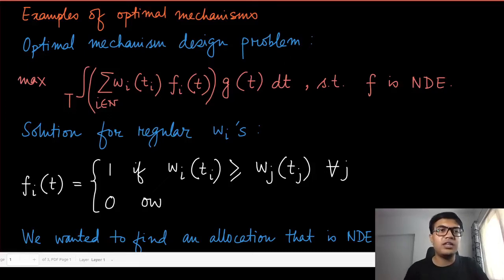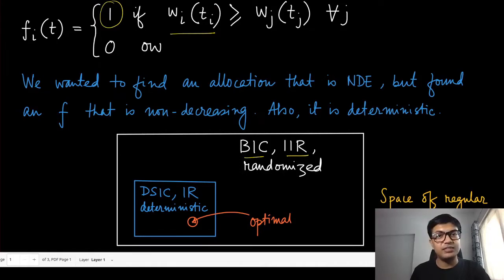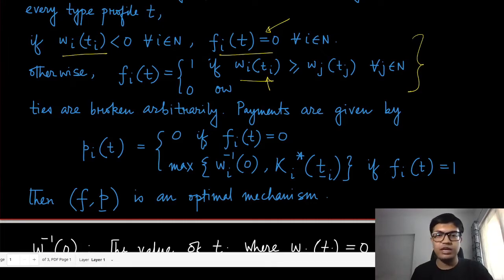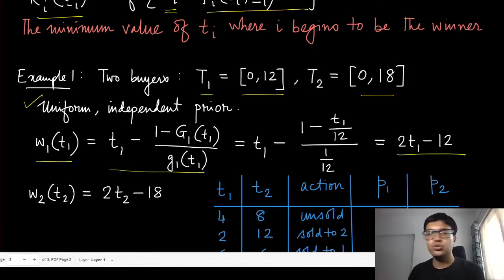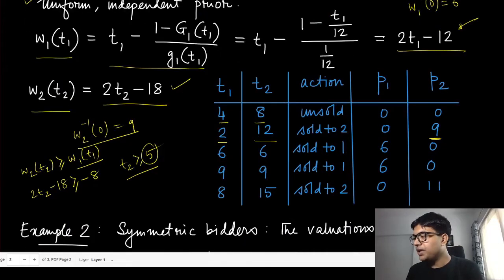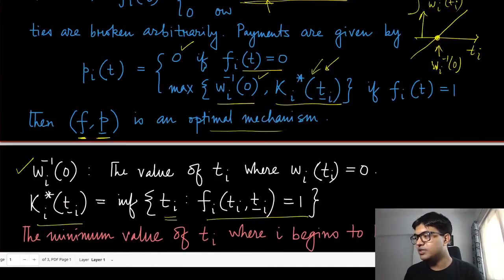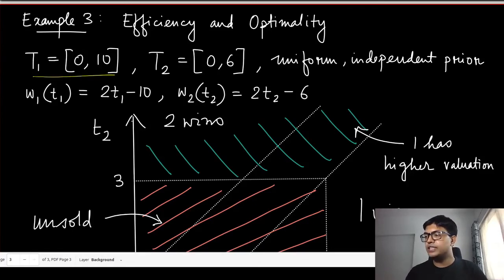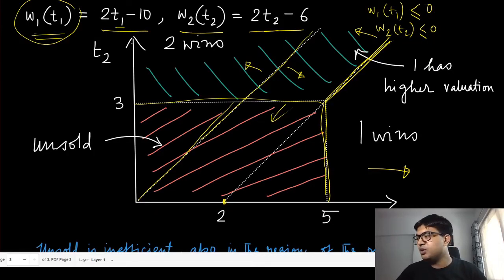Module 61: Examples of Optimal Mechanisms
Examples: two buyers, Symmetric bidders, Efficiency, and optimality.